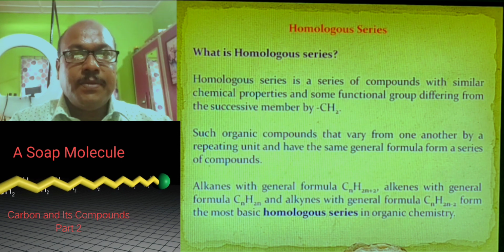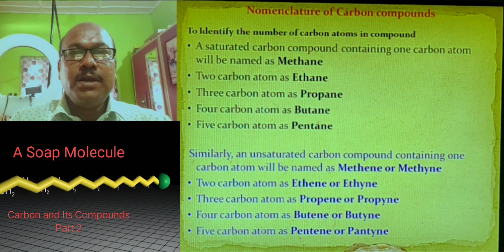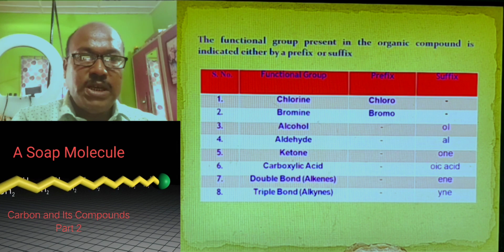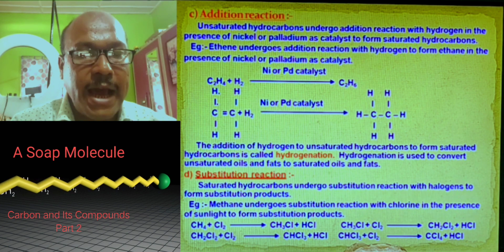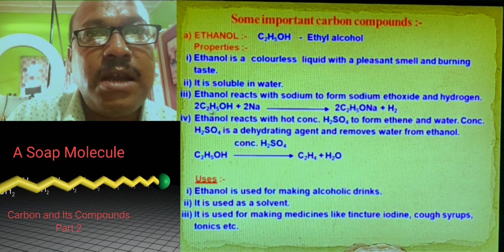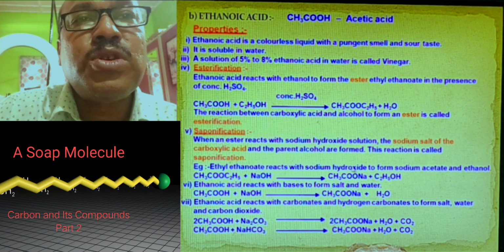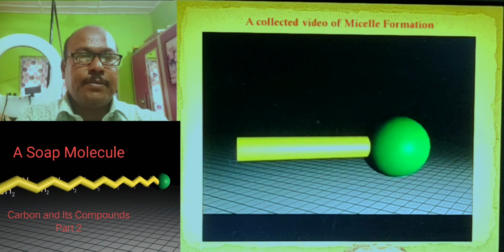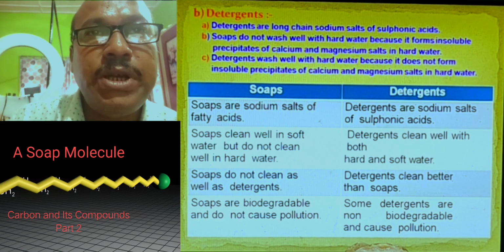Carbon and Its Compounds (Part 2)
Homologous Series, Nomenclature of Carbon compounds, Chemical properties of Carbon compounds and reactions, Cleaning action of soaps and detergents.